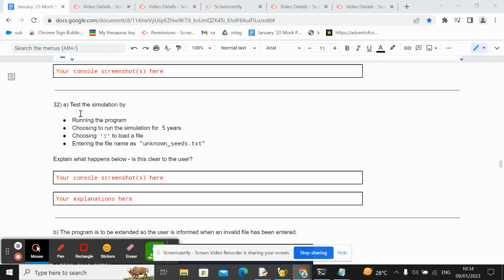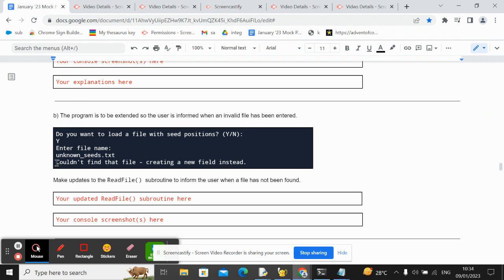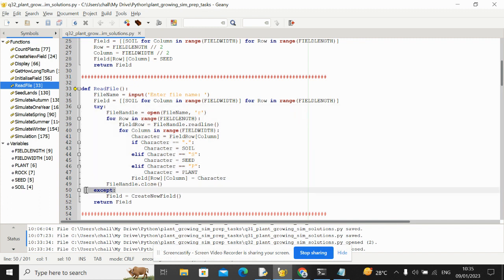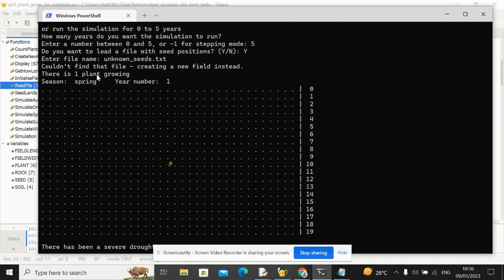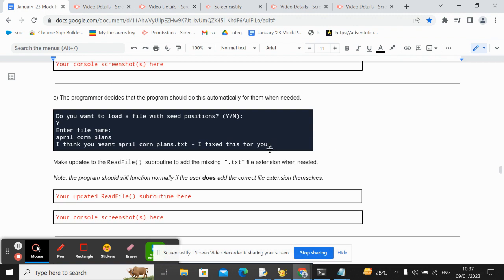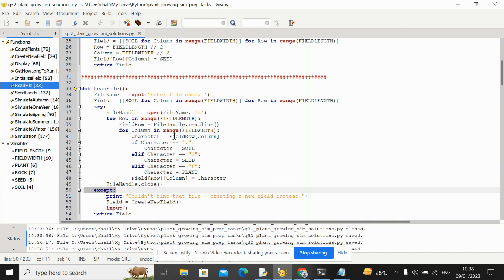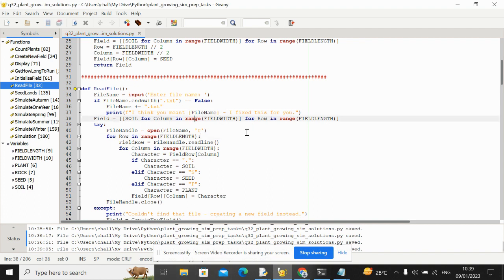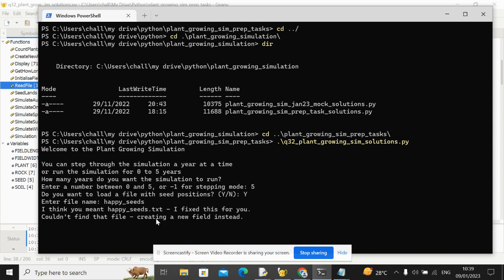32) File Handling Error Messages - Plant Growing Simulation - 9210 IGCSE Computer Science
Improving the user interface of the skeleton program so that a) it informs the user when the given file is not found and b) it automatically adds the ".txt" file extension to a file name if the user forgets to add this.